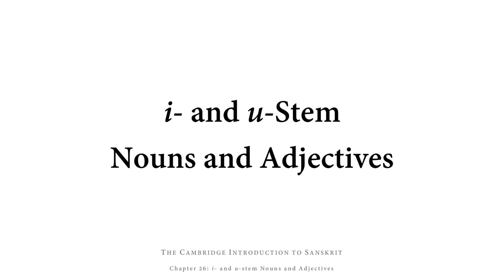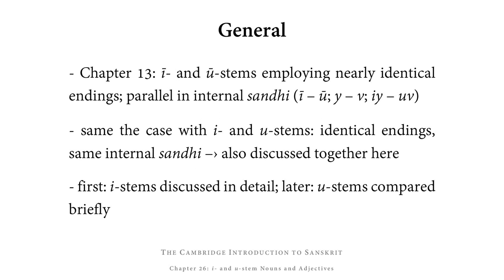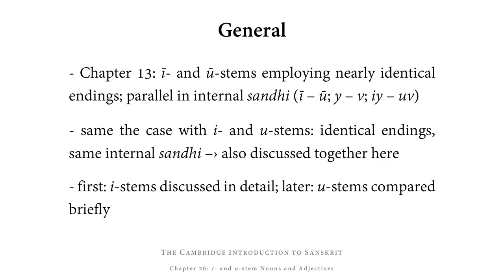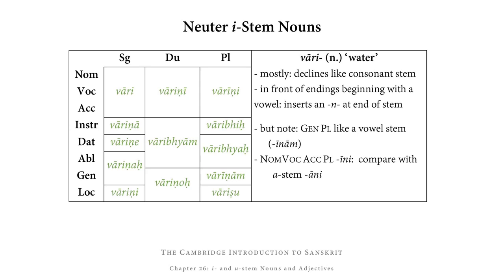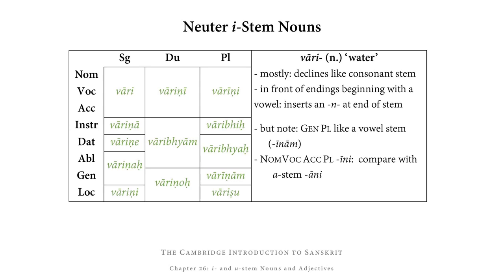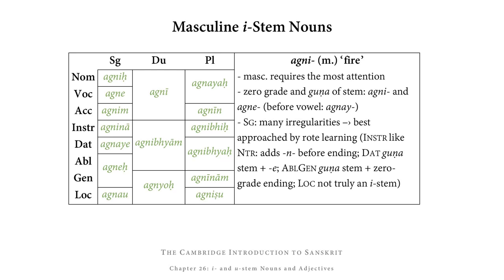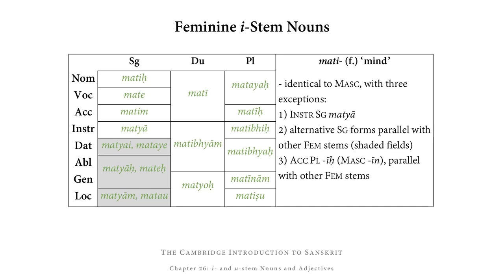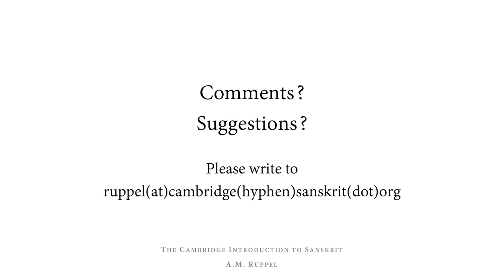Chapter 26: The Cambridge Introduction to Sanskrit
This video introduces you to i- and u-stem nouns and adjectives.